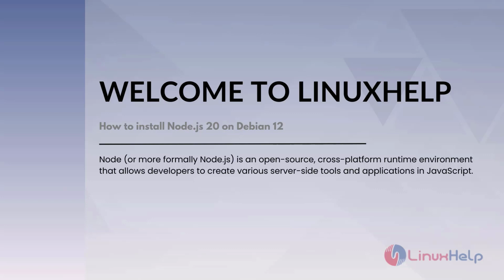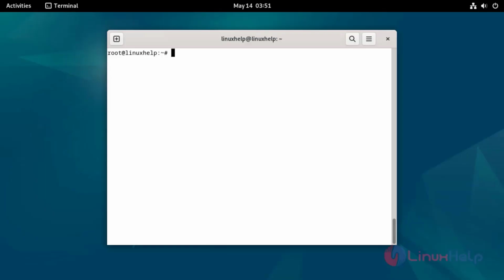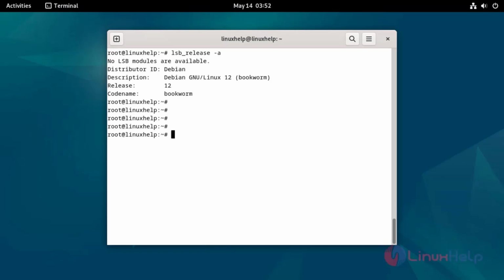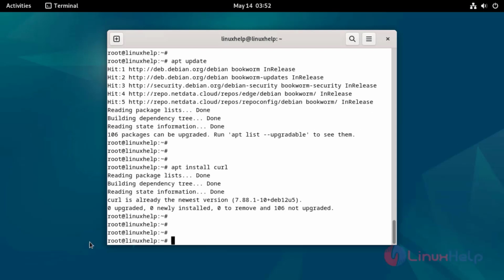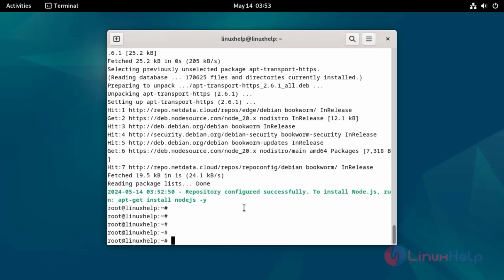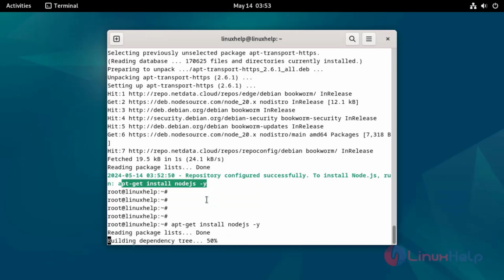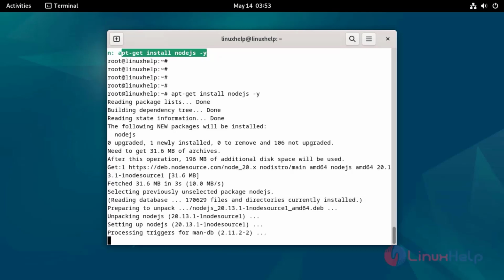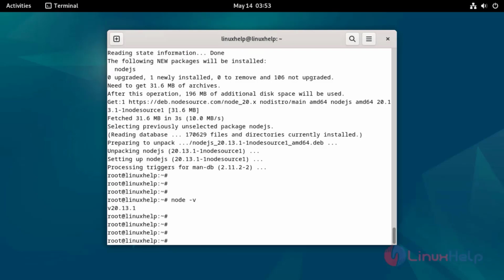How to install Node.js 20 on Debian 12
Node (or more formally Node.js) is an open-source, cross-platform runtime environment that allows developers to create various server-side tools and applications in JavaScript.